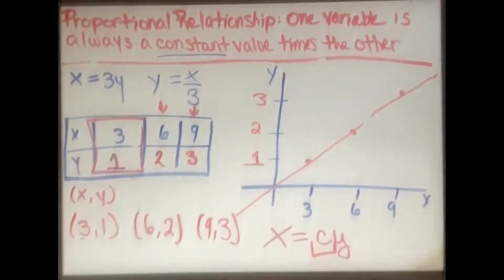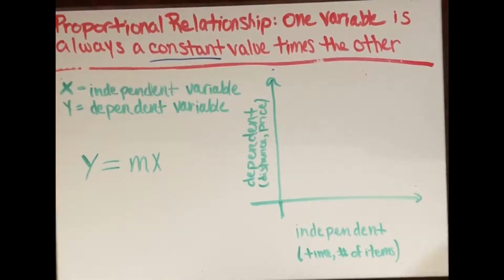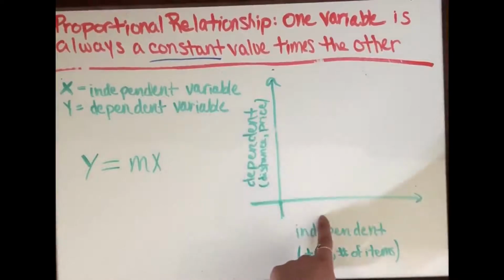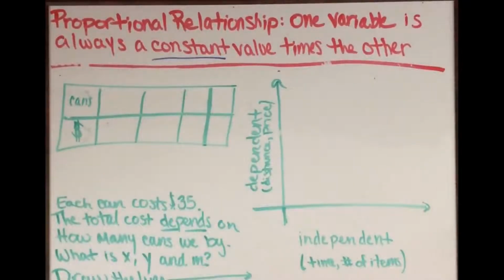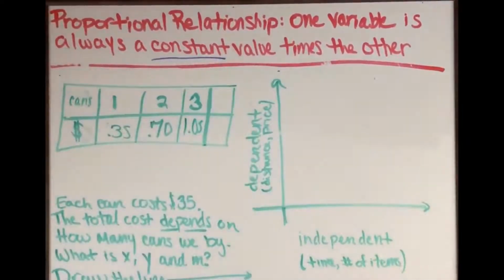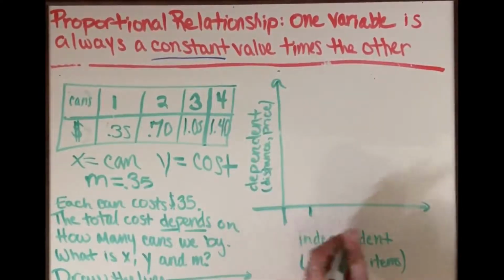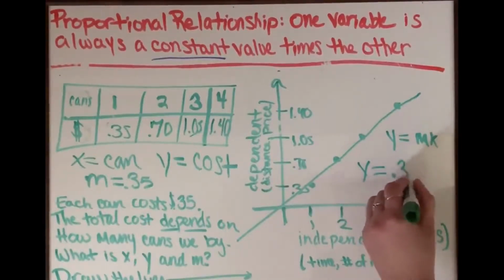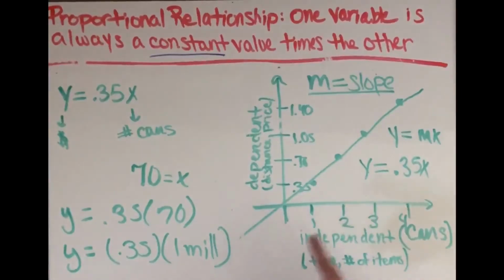Unit Rate and Constant Proportionality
Unit Rate and Constant Proportionality:  We will be able to identify the constant of proportionality (unit rate) in tables, graphs, equations, diagrams, and verbal descriptions of proportional relationships and represent proportional relationships by equations